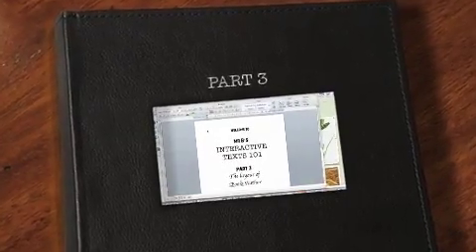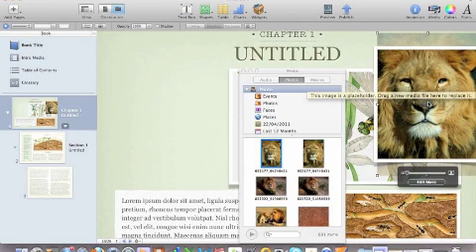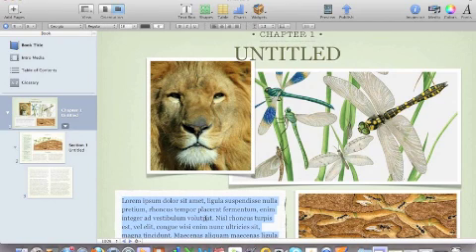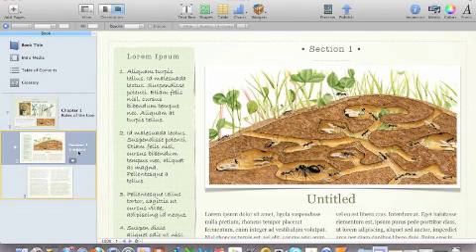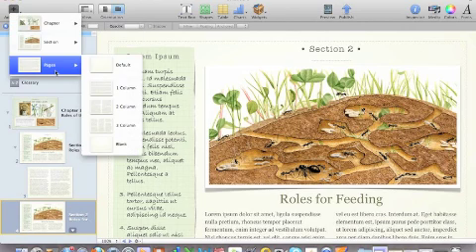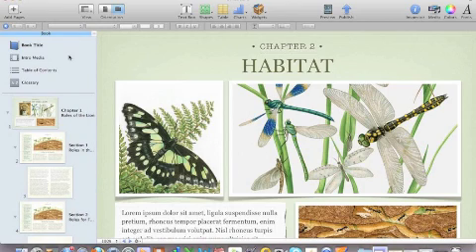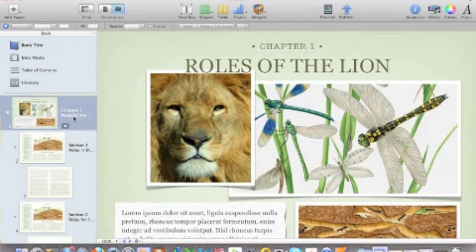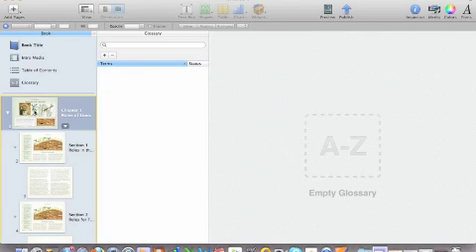iBooks Demo - Interactive Texts Pt 3 of 5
iBooks info 101 - Part 3 - The Layout of iBooks Author (1). Mr B looks at the layout of iBooks Author (1), including the contents page, images and text layouts, in preparation for his students' project.